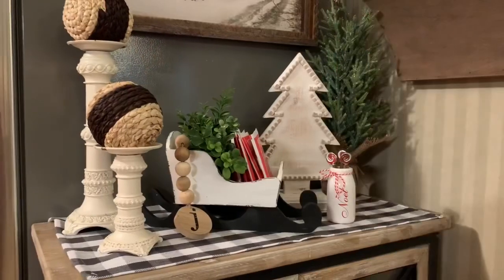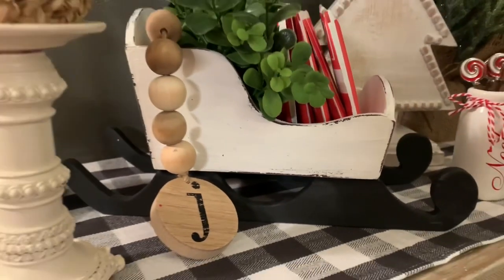CHRISTMAS THRIFT UPCYCLE / 2019 DIY AND DECOR CHALLENGE DIY MOMMY / FARMHOUSE DECOR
Today we are doing a Christmas thrifted makeover.